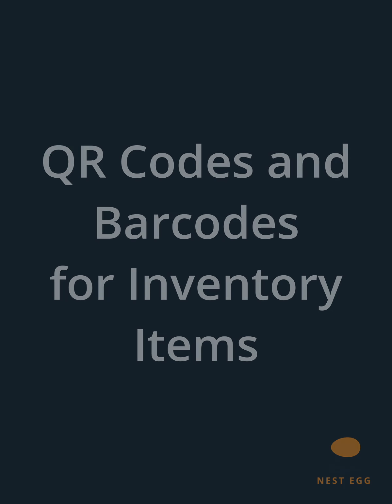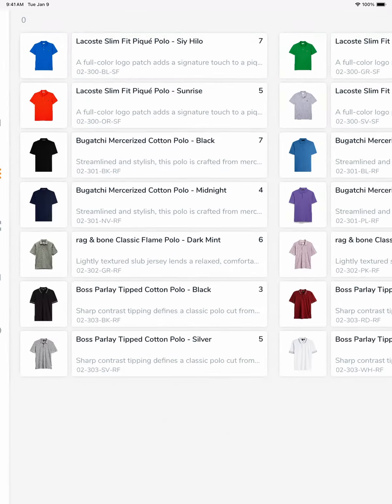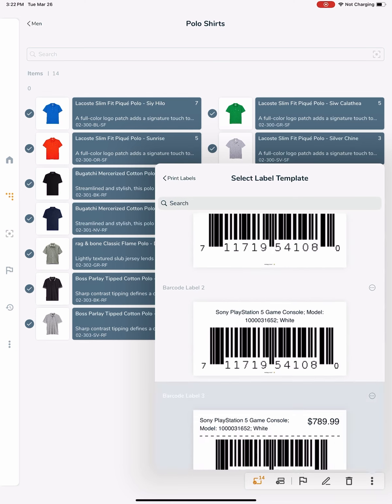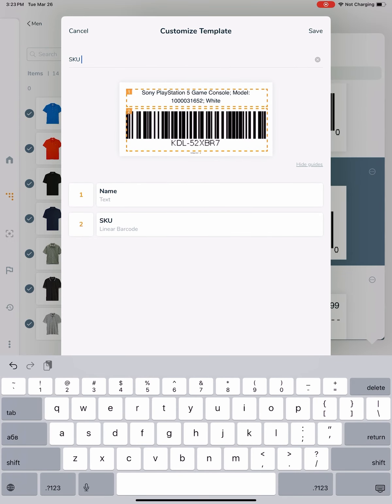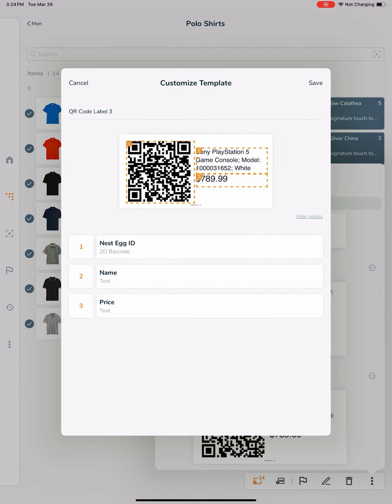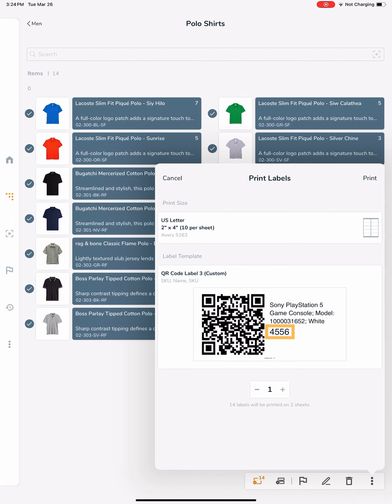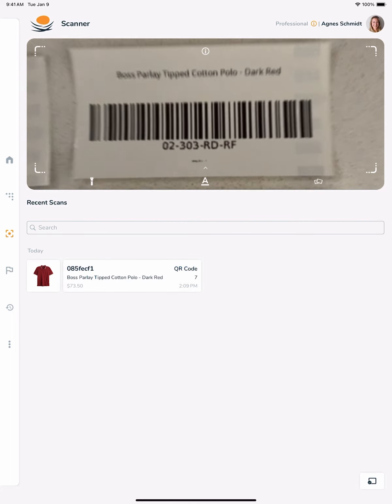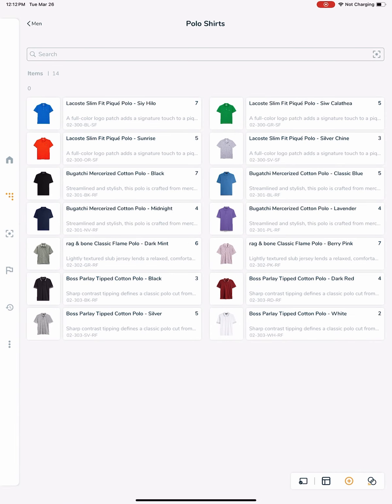Inventory Control with Custom QR Codes and Barcodes on Stocked Items in Nest Egg®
Looking for a way to barcode your inventory, warehouse or stockroom in order to maximize efficiency and improve accuracy?

In this short video, we show how to customize the builtin item label templates of Nest Egg® and generate scannable linear and 2D labels to match your operations.

Scanning unique QR codes assigned to stock by Nest Egg® is another way you can quickly locate stocks of interest and do other inventory management actions such as changing quantity or price. You can use a handheld or camera-based scanner for this.

If you are debating between whether to use barcodes or QR codes for inventory management, you can see our take on that very question

Nest Egg® is available for download on Android, iOS and Web.